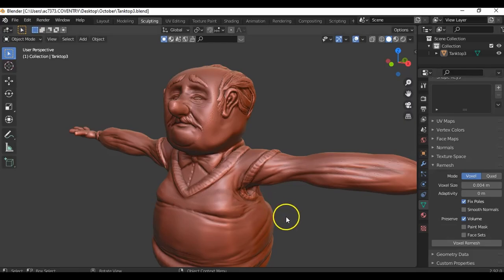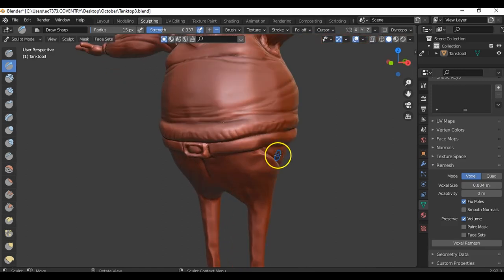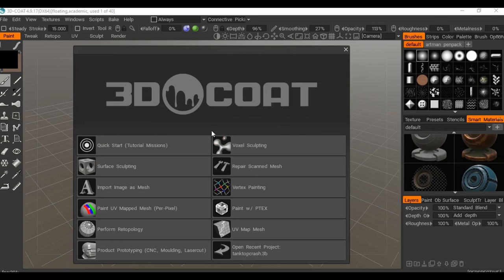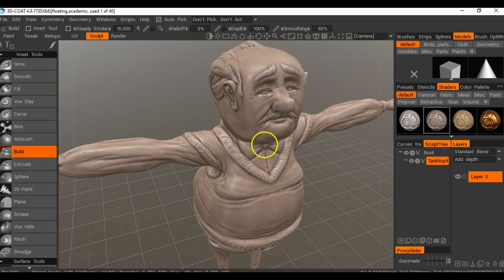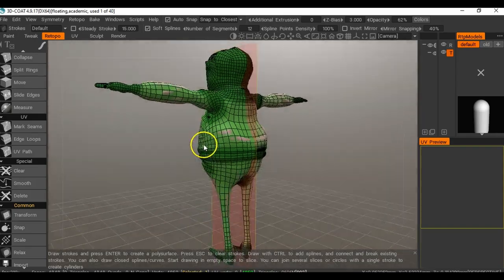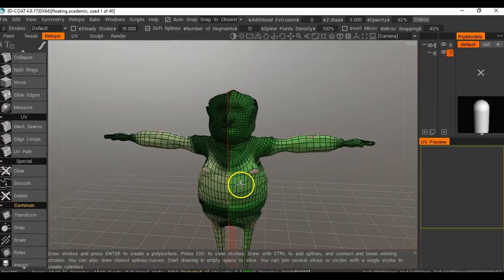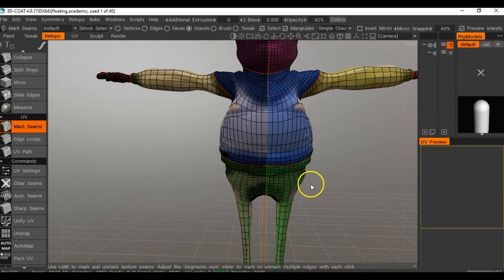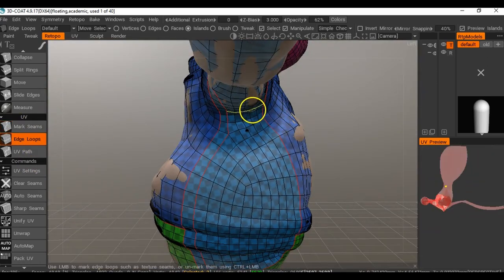Retopology, UV'ing and Painting in 3D Coat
Hi folks, in this video we look at Retopology in 3D Coat, creating UV's and painting a character. Hope you find it useful!